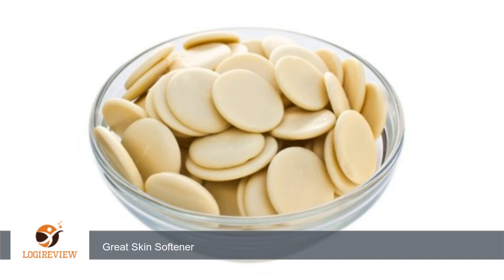RAW UNREFINED COCOA BUTTER BY DR.ADOROBLE FRESH ORGANIC 100% PURE 8 oz | Review/Test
Review about   RAW UNREFINED COCOA BUTTER BY DR.ADOROBLE FRESH ORGANIC 100% PURE 8 oz